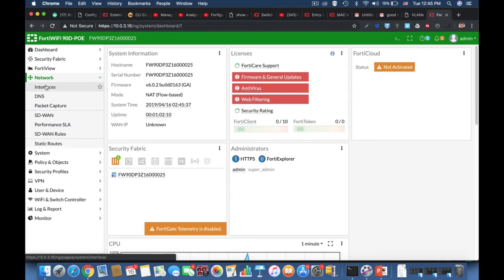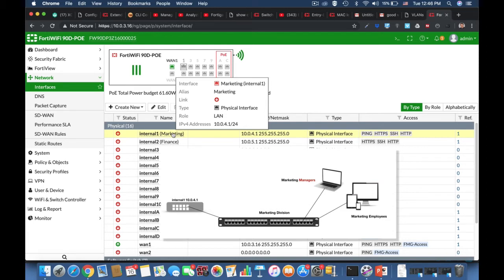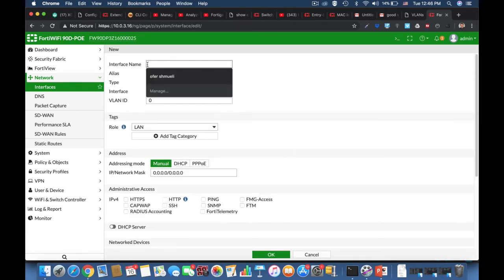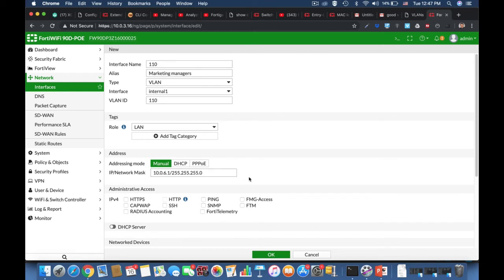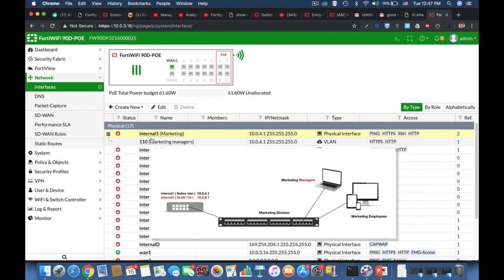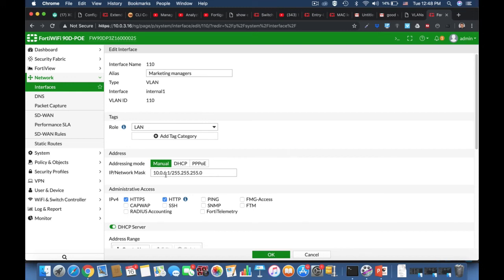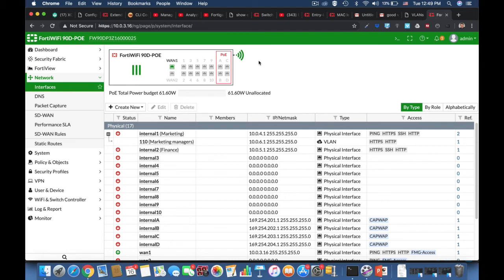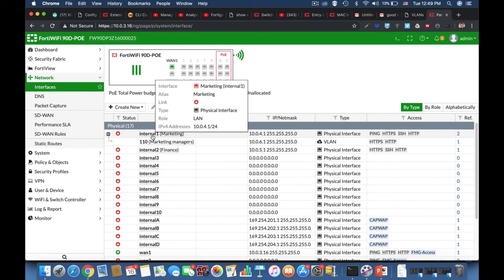Vlans - Fortine Admin Crash Course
Vlans - Fortinet Admin Crash Course